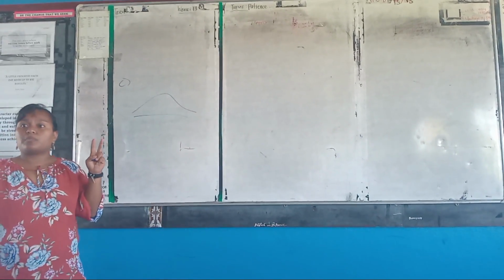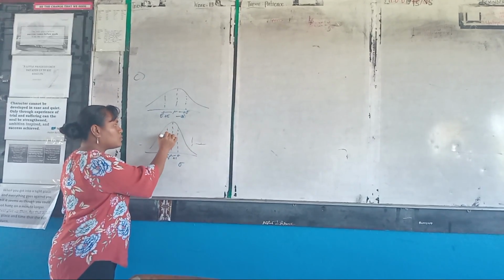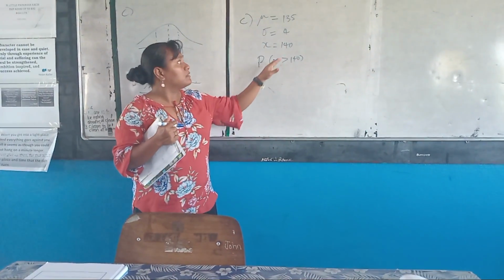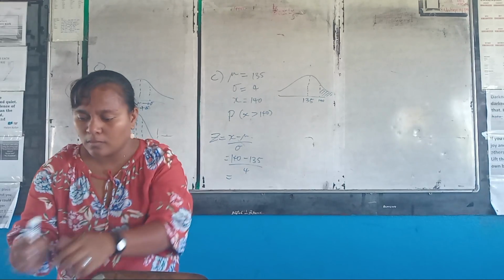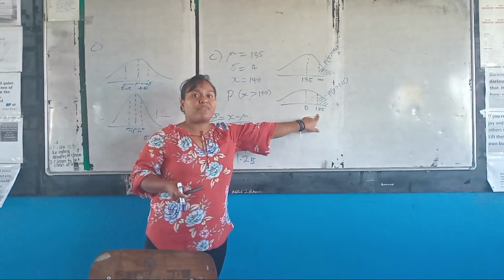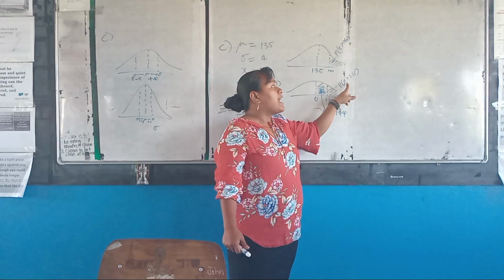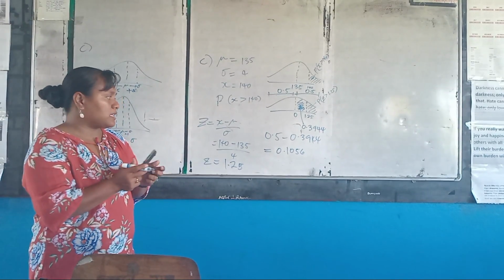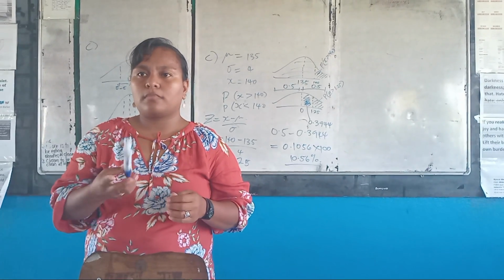21 August 2025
Solving for area under normal distribution curve using Z-score table